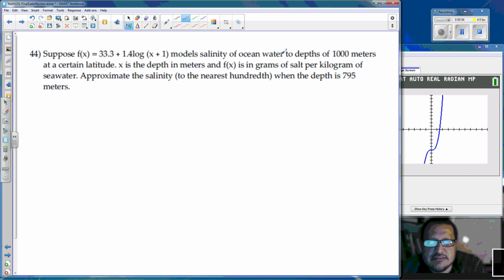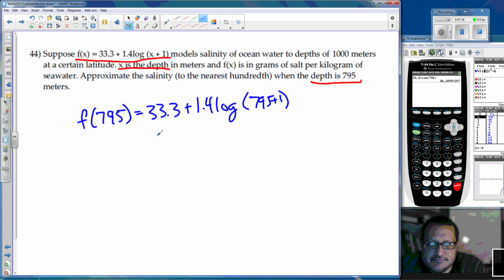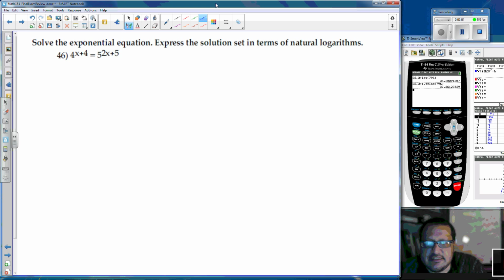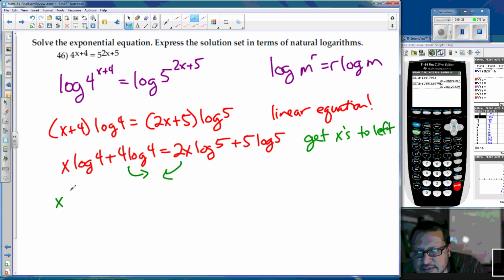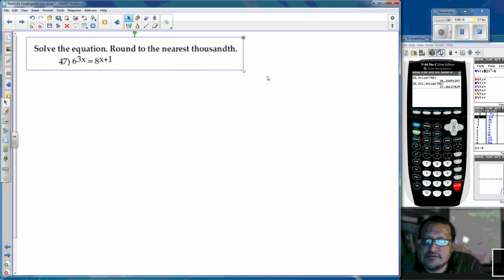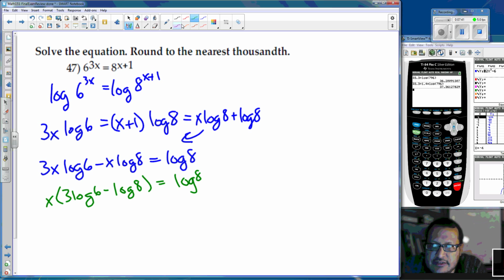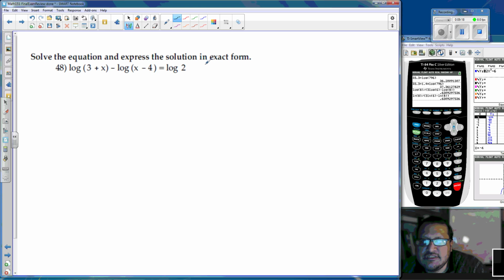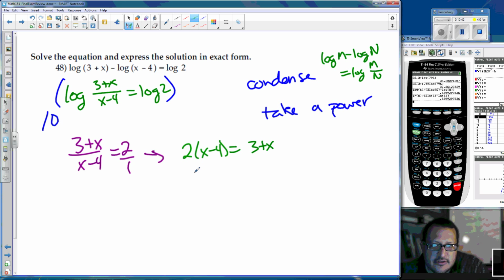Math 151 - Final Exam Review part 11